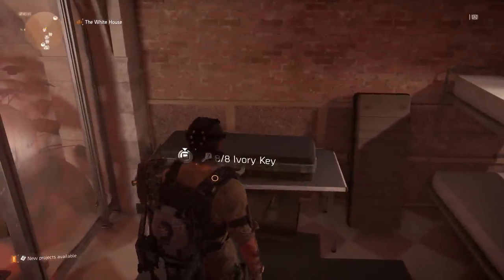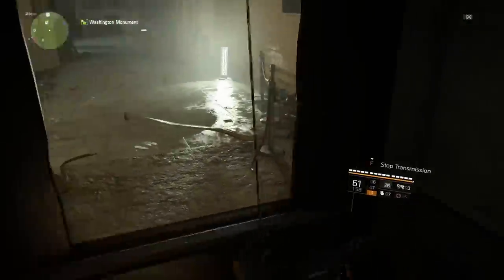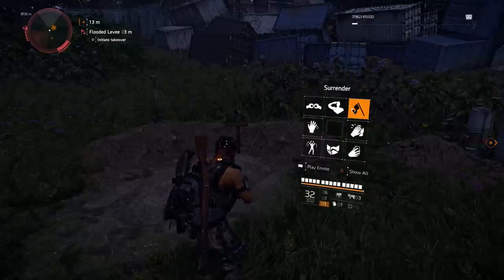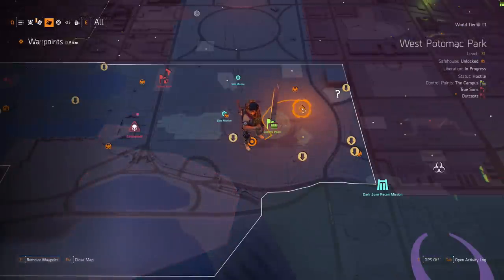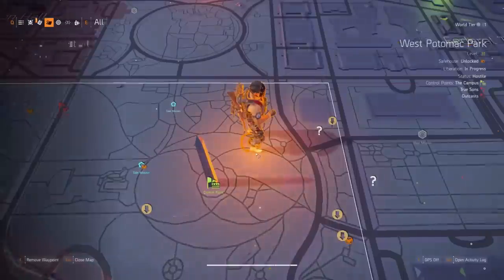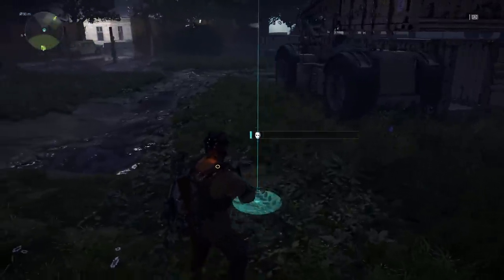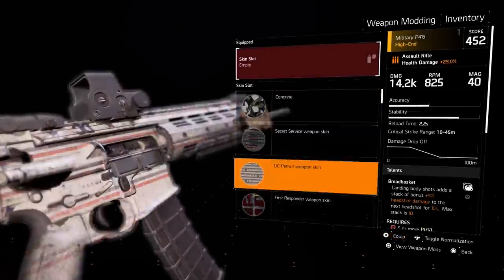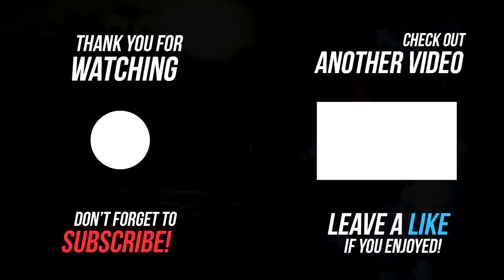THE DIVISION 2 | HOW TO FIND THE 8TH IVORY KEY & THE EASY WAY TO GET THE GHOST MASK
Today we show you how to get the 8th Ivory Key in the Division 2 and the real way to get the Ghost mask fast and easy. Let me know if you have any questions.